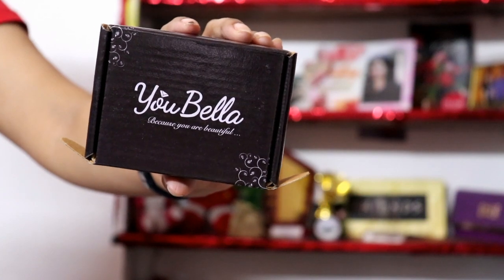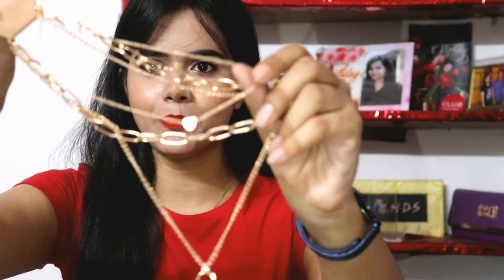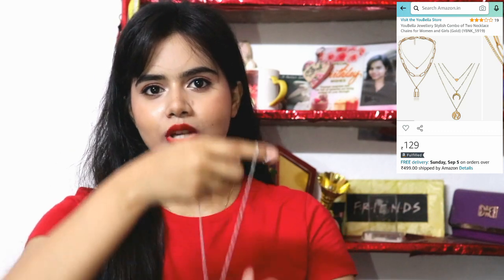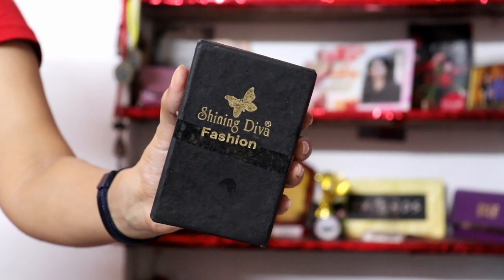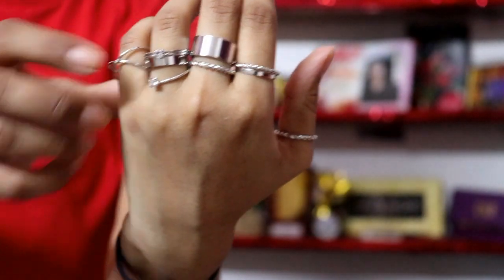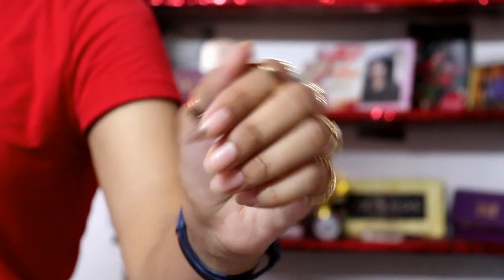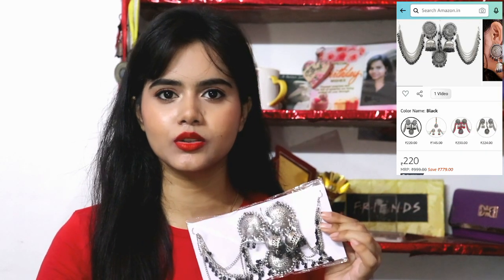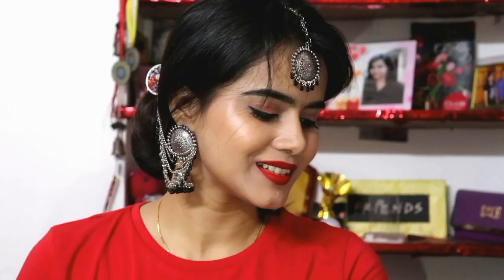Amazon Jewellery Haul Under Rs300 | Dainty Jewellery | Silver Jewellery | Must Watch | Sayne Arju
Buying Links :